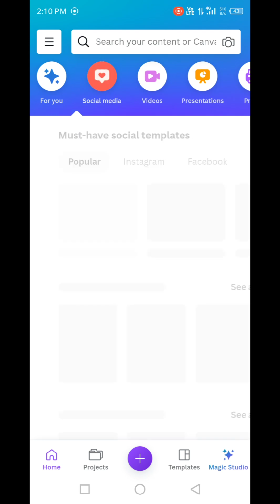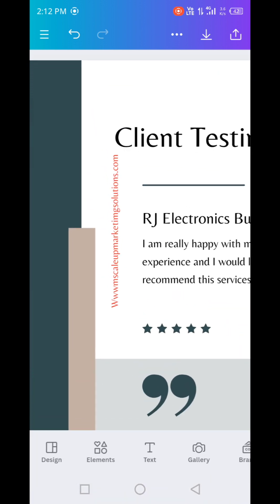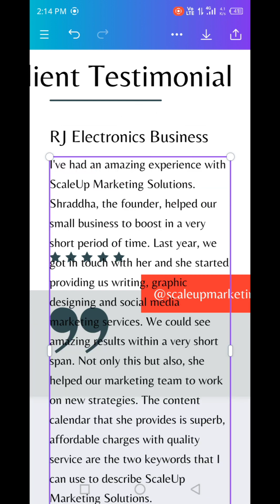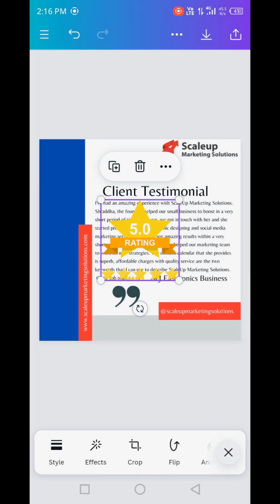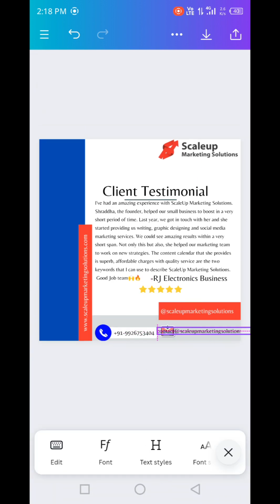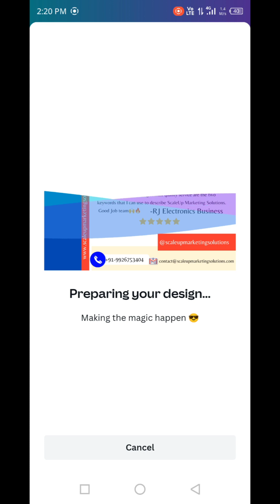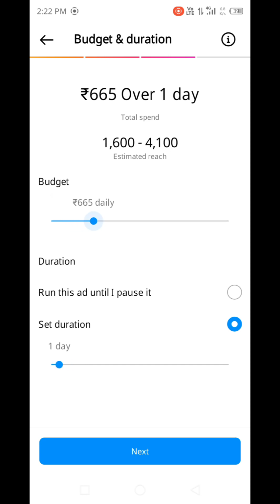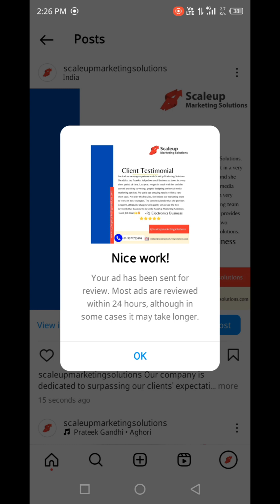Boost Instagram engagement: Post creation using canva and ad tutorial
Here are some ideas for creating engaging Instagram posts and ads using Canva:
Posts
Use templates.
Canva has a wide variety of templates for Instagram posts, including carousel posts, stories, and reels. Templates can help you create visually appealing posts that are consistent with your brand.
Add text and images.
Once you've chosen a template, you can add your own text and images. Be sure to use high-quality images that are relevant to your post.
Use filters and effects.
Canva offers a variety of filters and effects that you can use to enhance your images. Be careful not to overdo it, though, as too many filters can make your post look cluttered.
Add a call to action.
Tell your followers what you want them to do, whether it's visiting your website, signing up for your newsletter, or following you on social media.
Ads
Create a Facebook Page and Business Account.
You'll need to have a Facebook Page and Business Account in order to create Instagram ads.
Set up Ad Manager.
Ad Manager is a tool that allows you to create and manage your Facebook and Instagram ads.
Define your marketing objectives.
What do you want your ad to achieve? Do you want to increase brand awareness, drive traffic to your website, or generate leads?
Identify your target audience.
Who are you trying to reach with your ad? Canva offers a variety of targeting options, so you can narrow down your audience based on demographics, interests, and behaviors.
Select your ad format.
Canva offers a variety of ad formats, including image ads, video ads, and carousel ads. Choose the format that best suits your marketing objectives and target audience.
Determine your budget.
How much money are you willing to spend on your ad campaign?
Publish your ads.
Once you're happy with your ads, you can publish them.
Track your ad performance.
Ad Manager provides a variety of metrics that you can use to track the performance of your ads. This information can help you optimize your campaigns and improve your results.